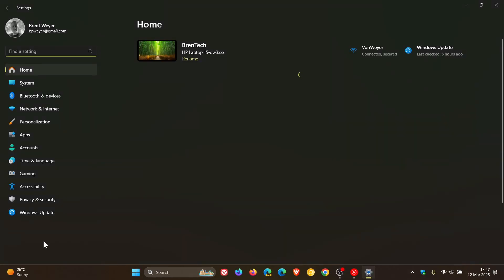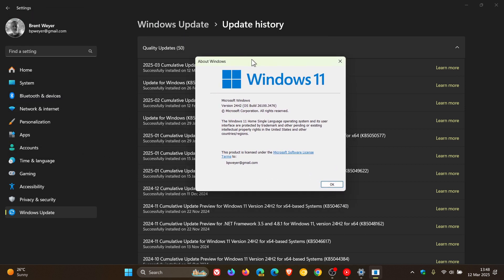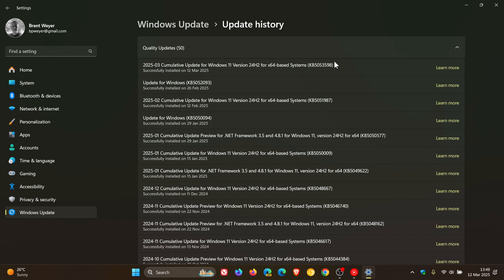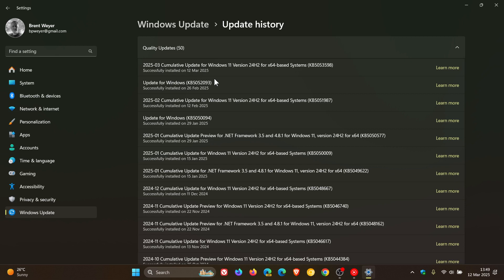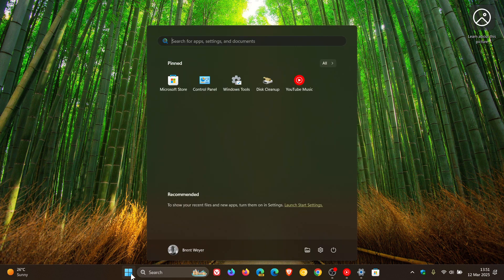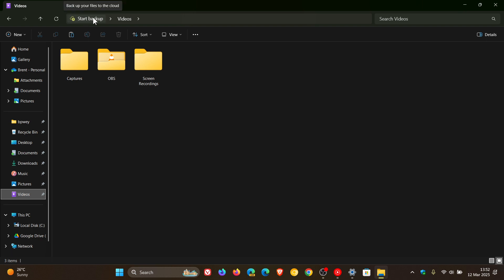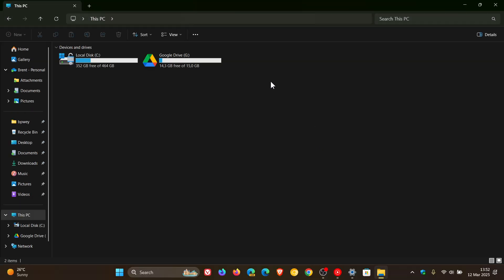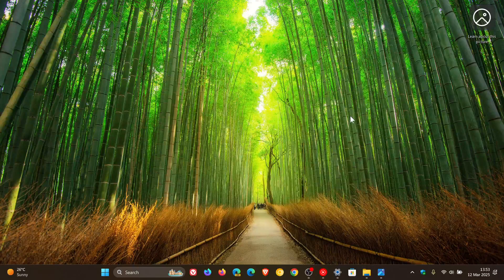Windows 11 24H2 KB5053598 Released With 10 New Features, Security and Important Bug Fixes!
This latest March 2025 "B" release Patch Tuesday security update for Windows 11 24H2 addresses 5 security vulnerabilities. The update allows you to share files directly from a jump list on the taskbar, includes two new Spotlight Desktop improvements, makes it easier to learn more about the image on your lock screen, includes new functions for Narrator scan mode, adds a new referral card for a PC Game Pass subscription on the Settings home page, you can now snooze or turn off the “Start backup” reminder in the File Explorer address bar, includes four file Explorer fixes, adds text scaling support to the HTML Help Viewer, adds Camera improvements, includes three audio fixes, fixes an OpenSSD known issue and much more. The update pushes version 24H2 to Build 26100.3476.